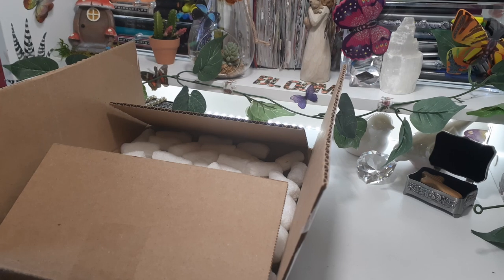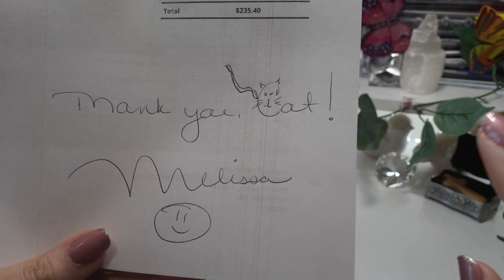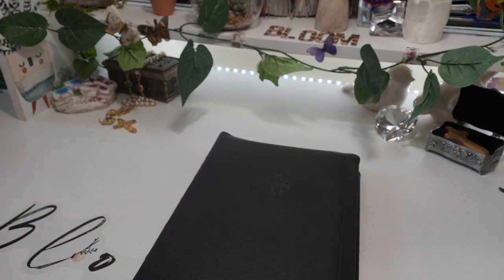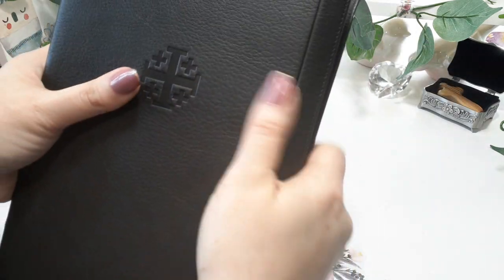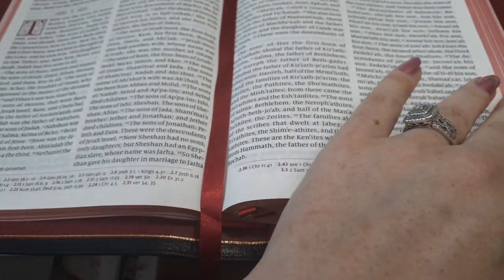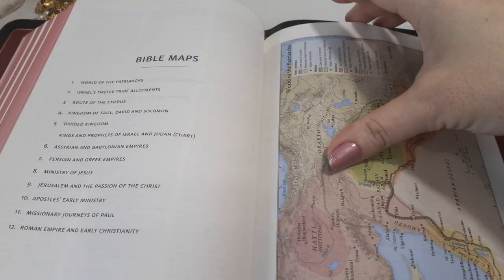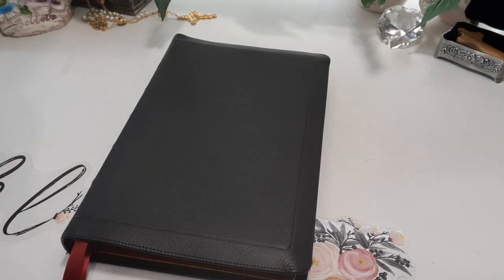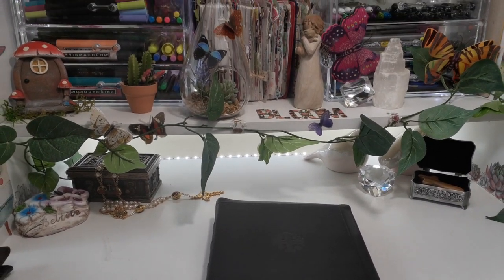RSV Schuyler Quentel W/apocrypha Review